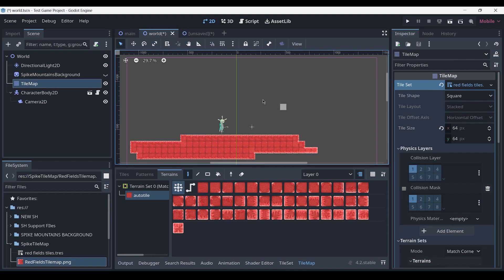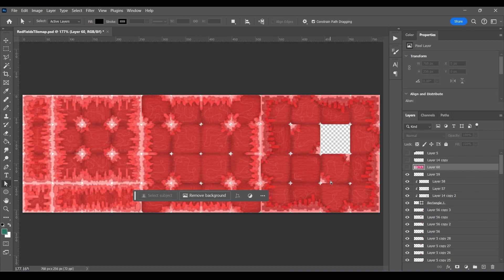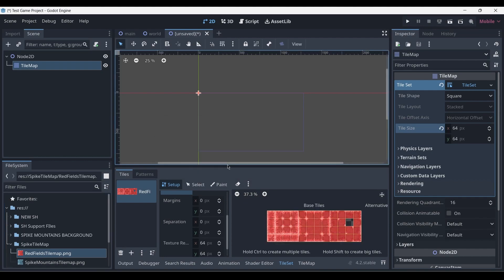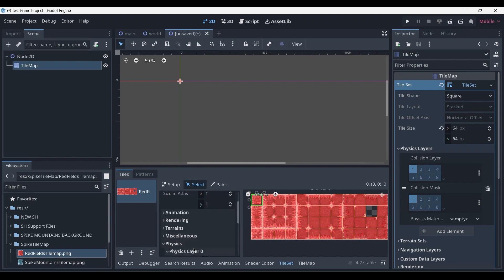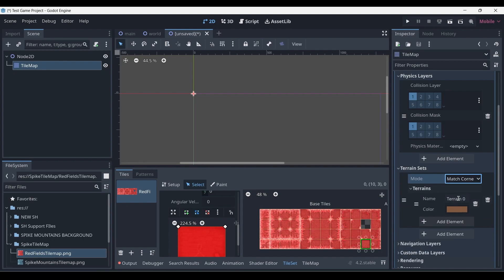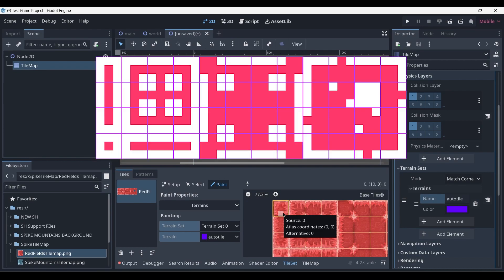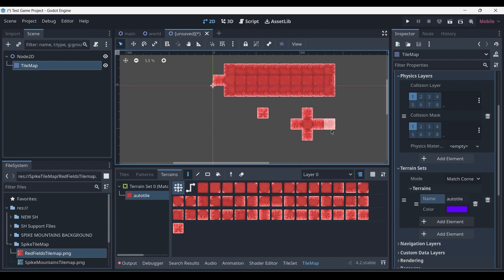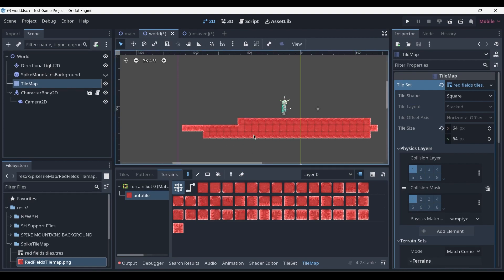Tilemap Collisions and Autotiling in Godot 4.2 Tutorial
In this tutorial we will cover exporting a tilemap of the correct size from your software of choice into godot. We will set up appropriate collisions and create an autotiling system that will allow us to automatically left click and drag to draw our levels with ease.